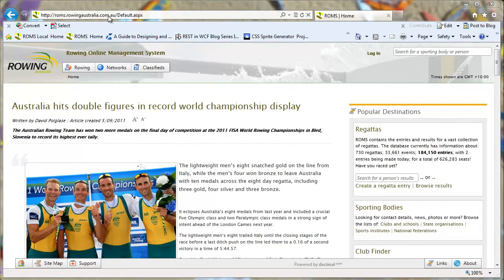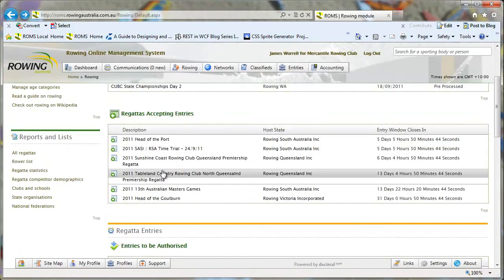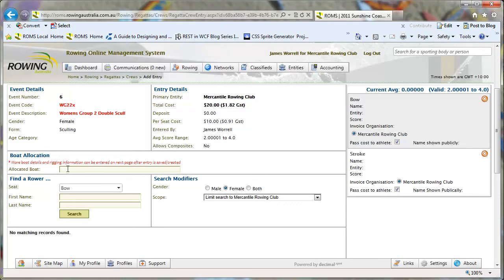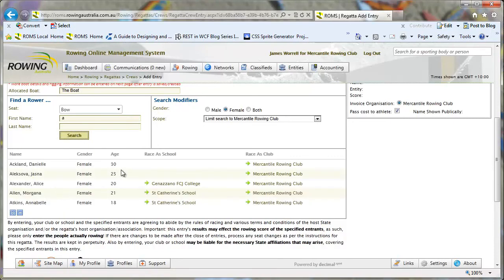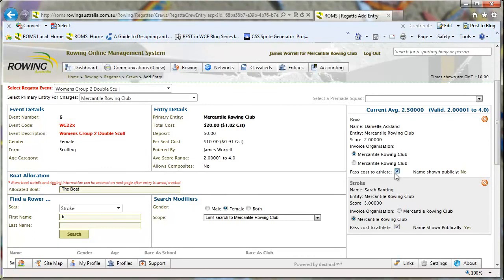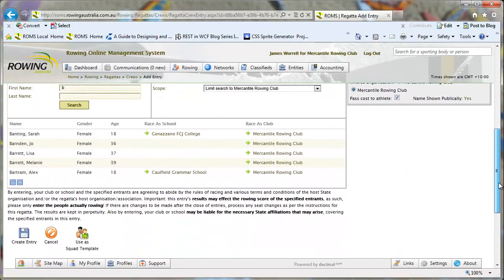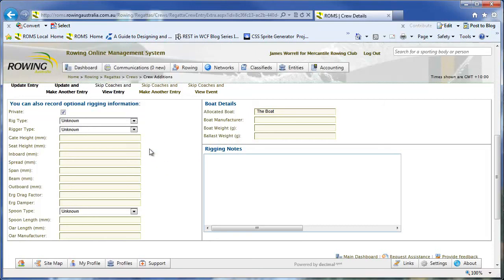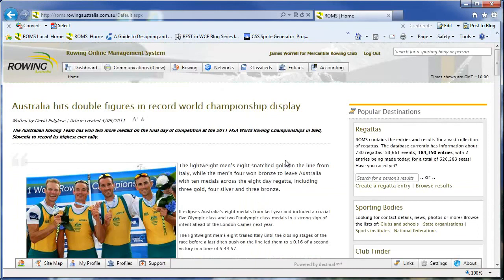ROMS Training - Regatta Entries .. your first time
A beginner level video on the basics of regattta entries.